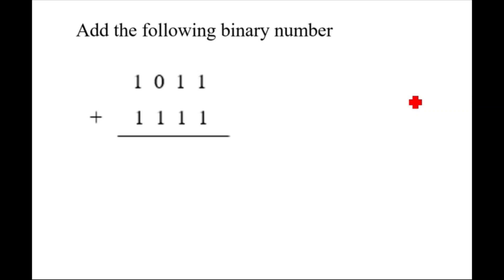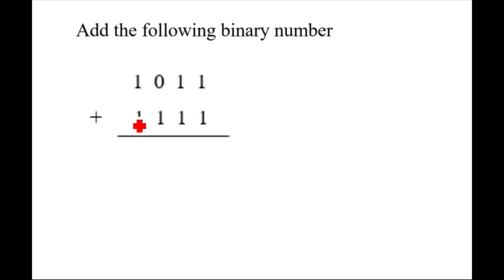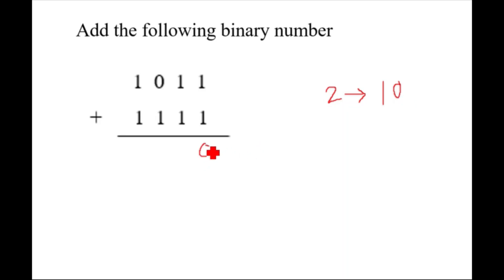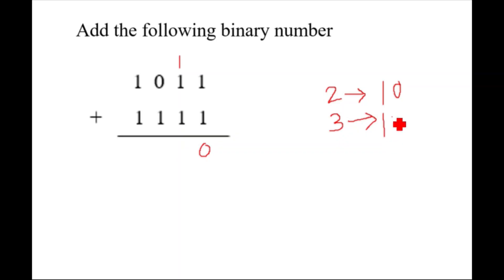Binary addition of 4 bit binary numbers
This video is on how to add 4 bit binary numbers. This video is helpful for cbse computer science students for class 7 and class 8. this video explains binary addition in a simple and easy way.